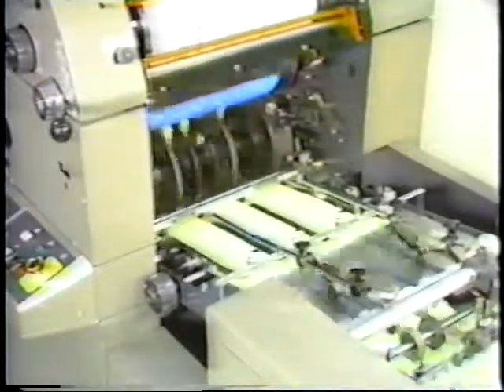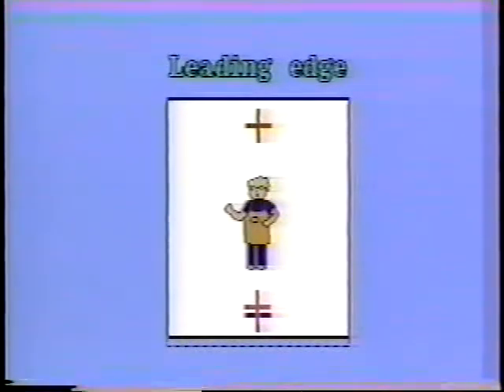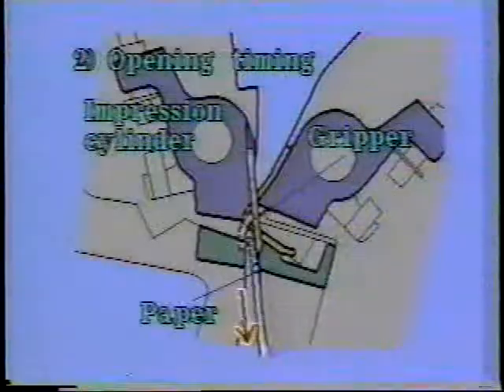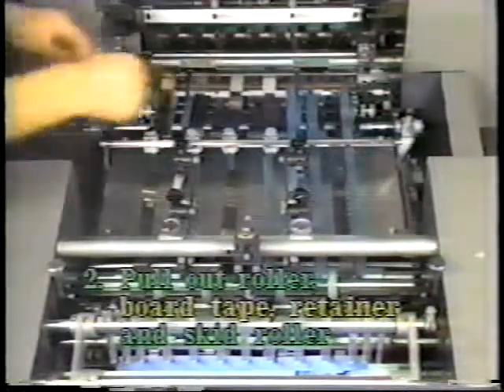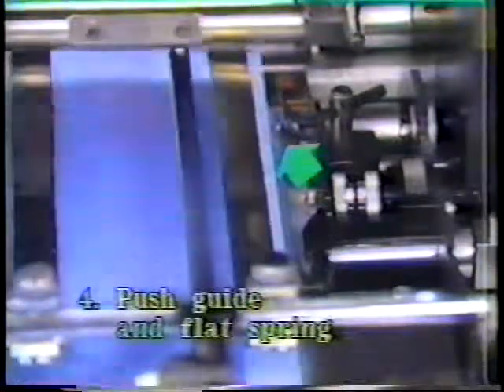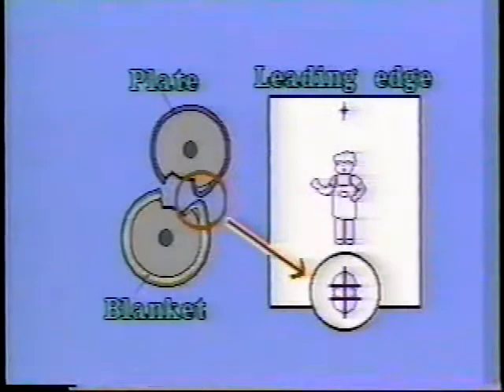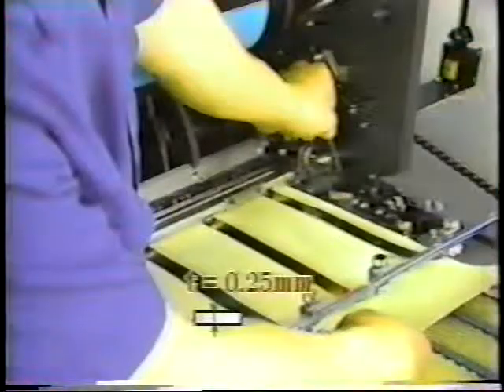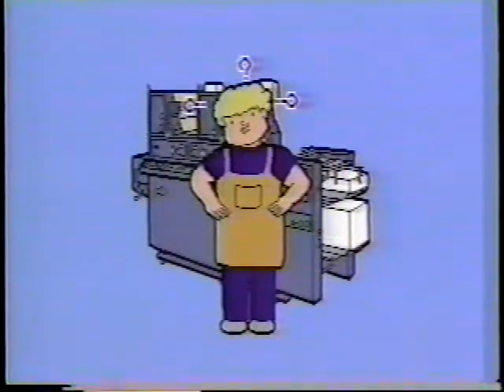Itek 3985 Troubleshooting video 1 of 2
This is a service training video produced by Ryobi of Japan for the former Itek Graphix corporation.